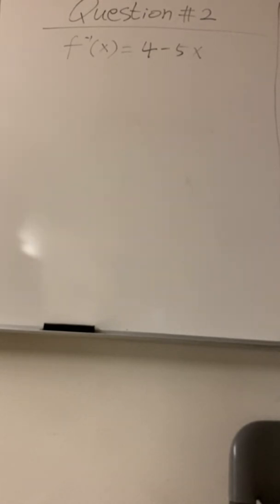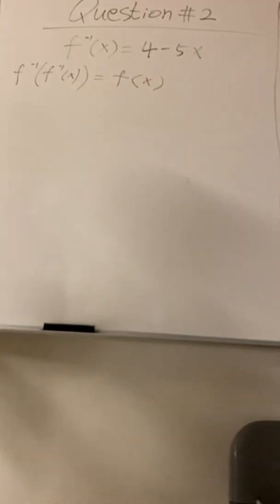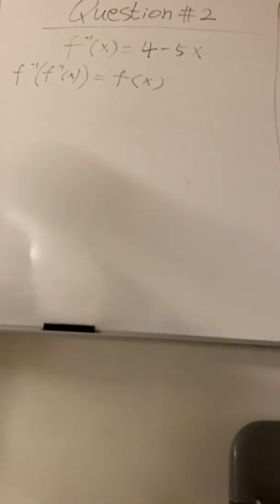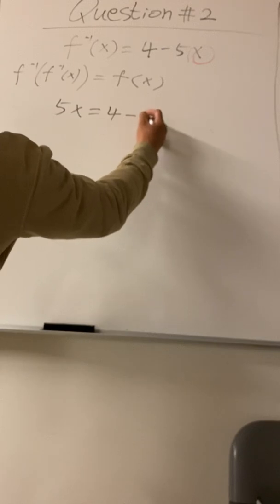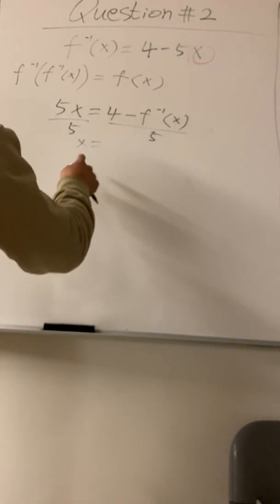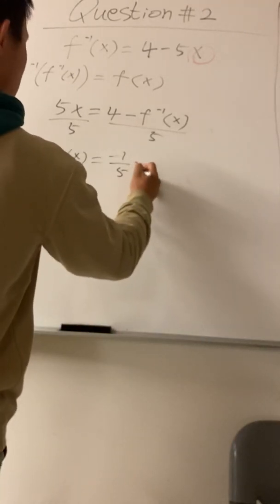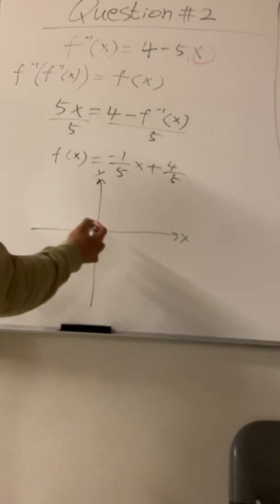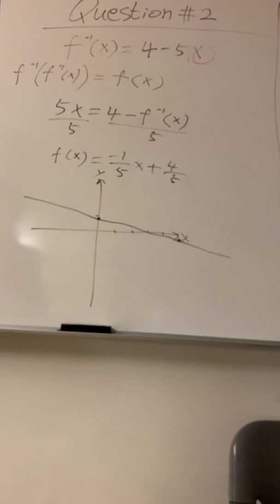Question 2 solution